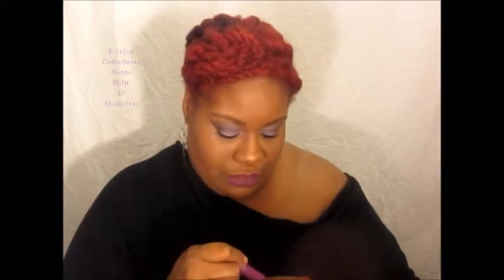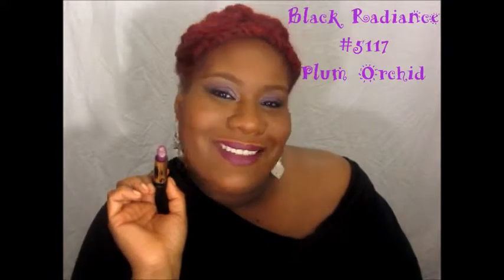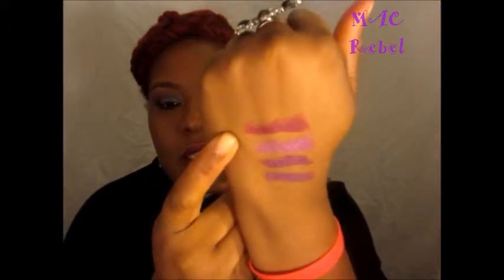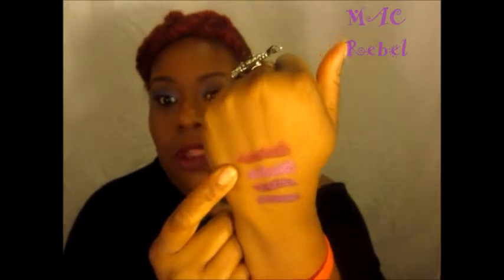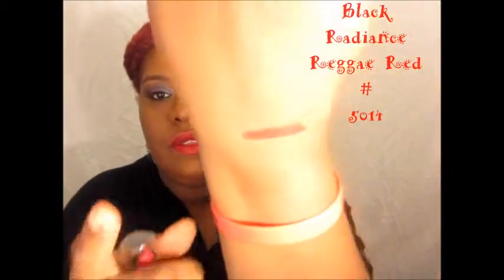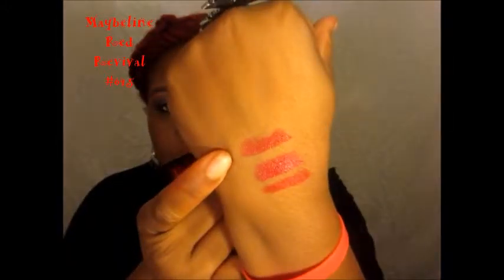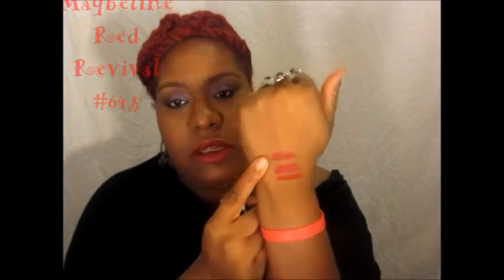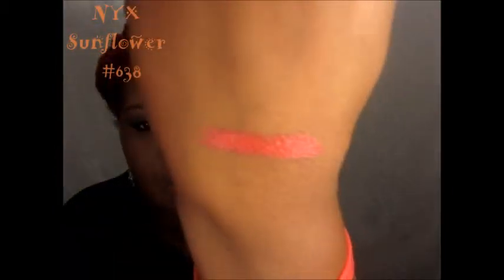Fall & Winter Lippies| Napturalista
OPEN ME I AM FILLED WITH INFORMATION

Hey Curlz & Gents here is the much awaited fall/winter lip colors and swatches. I hope you all enjoy this video. I had a lot of fun making it. Thumbs up and tell me what ya think and which one is your favorite. Peace & Blessings

*All items were purchased by me and my own money I was NOT sponsored.*

WANNA CHAT?? LET'S TALK
BLOG (soon to be changing)